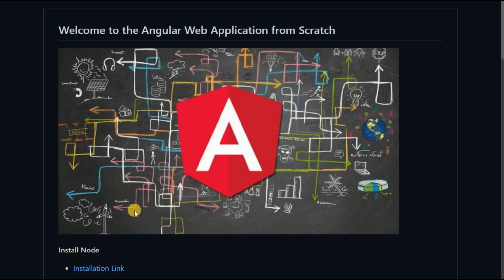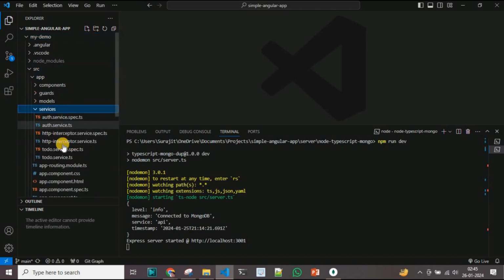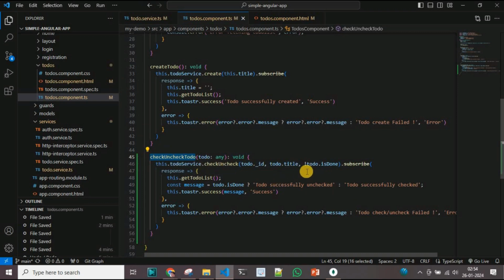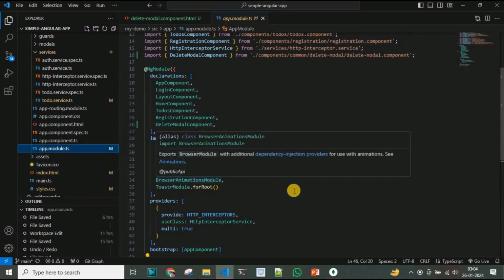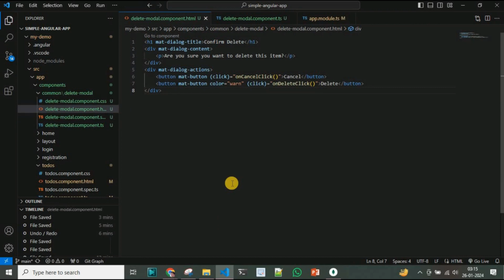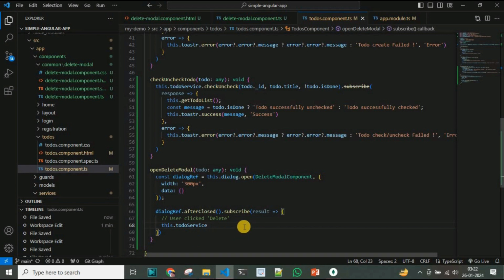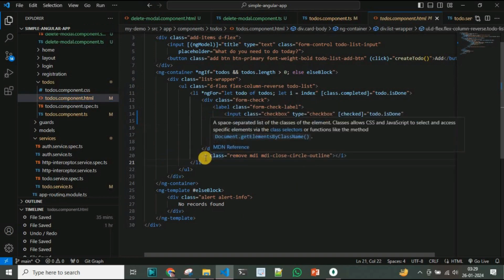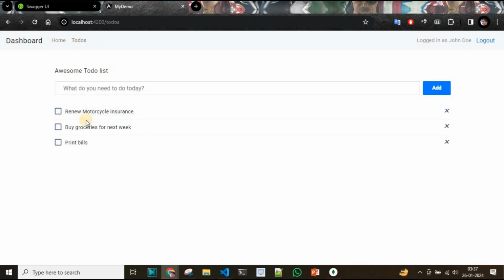Angular Material Common Modal And Check, Uncheck, Delete API Integration | Angular Tutorial Part 12